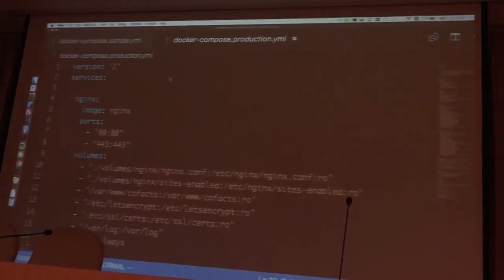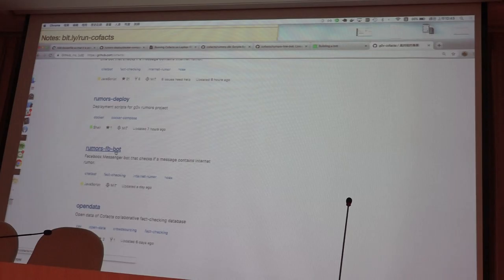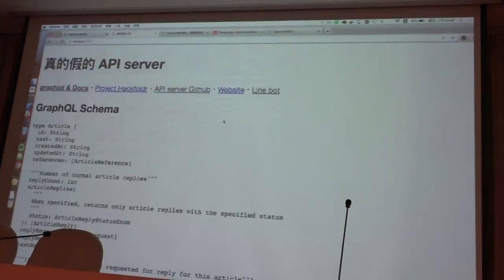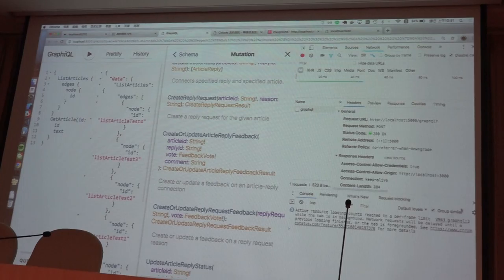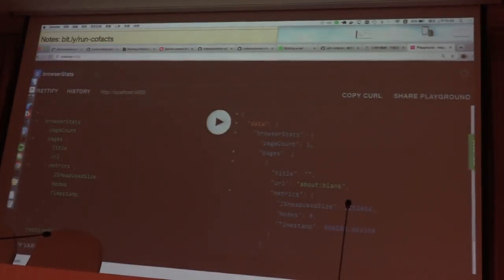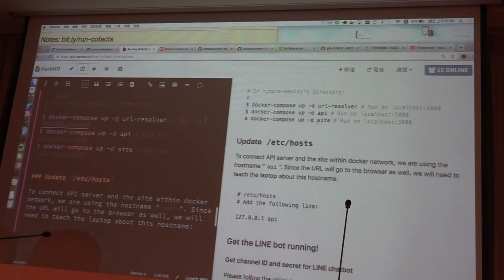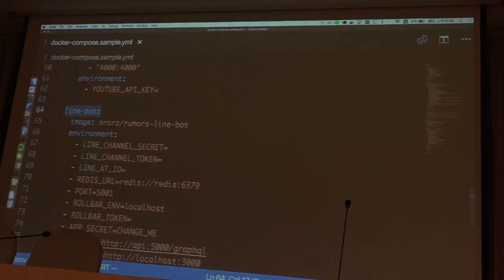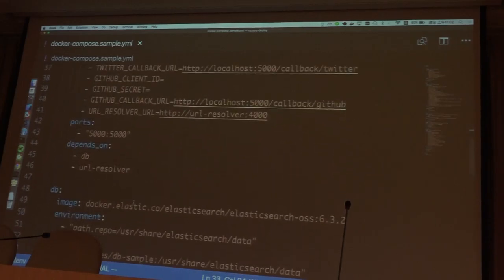g0v summit 2018 - Unconf R1 - Run Cofacts on your laptop part2 - Mr. Orz